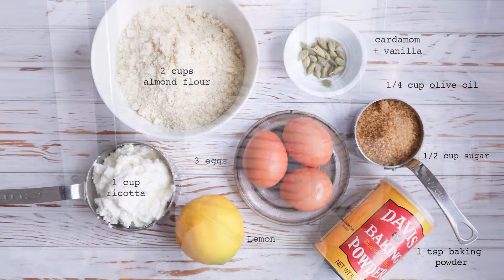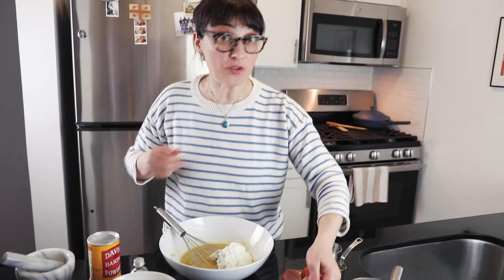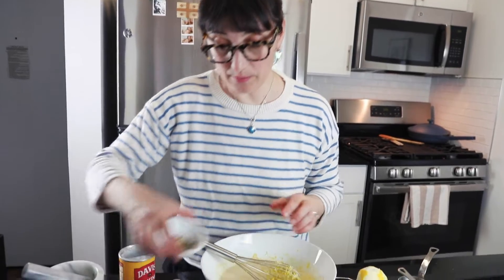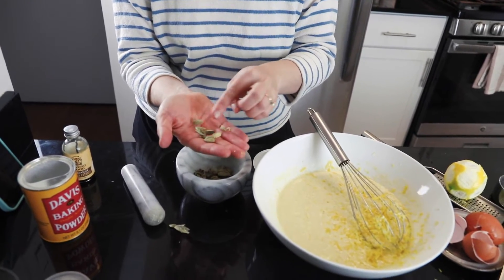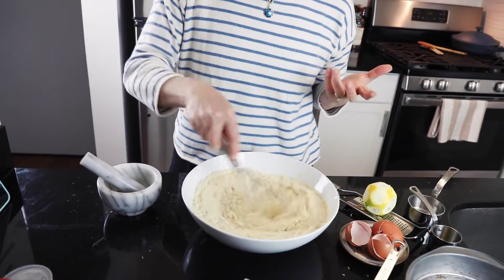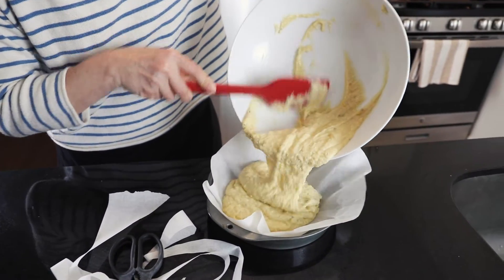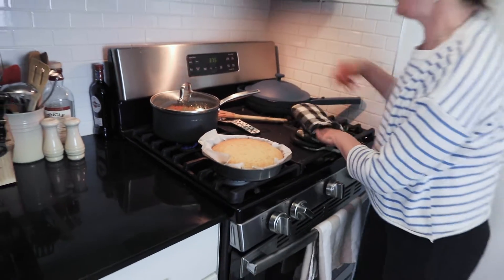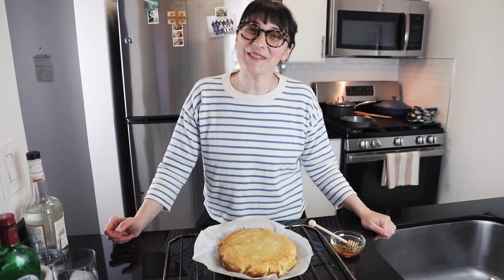Gluten free lemon cardamom cake with almond flour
This lemon cardamom cake is super easy to make, you can put it together in 5 minutes and while your guests are still enjoying the drinks and conversation, the cake is done.
Ingredients:
3 eggs
1/2 cup sugar
1 cup ricotta
1/4 cup olive oil
1 tsp. baking powder
1 lemon zest and juice
1 tsp. vanilla extract
15 pods cardamom, crushed, seeds removed
pinch of salt
2 cups almond flour